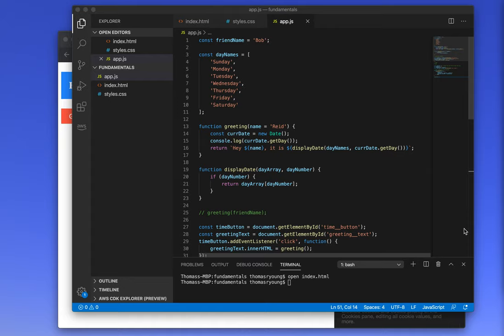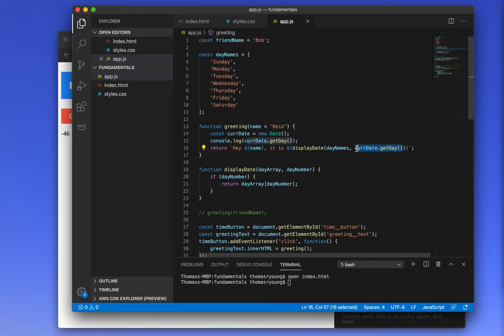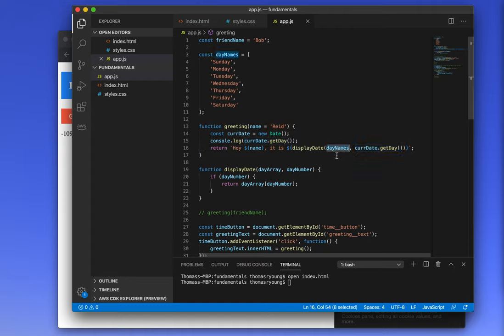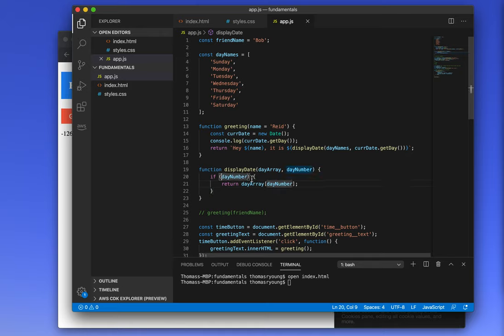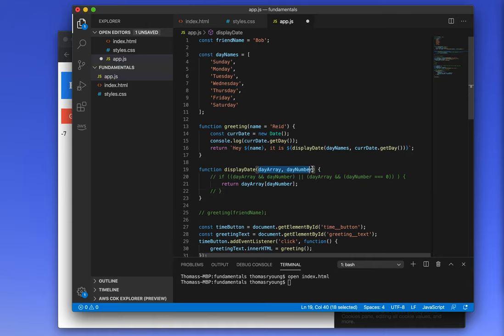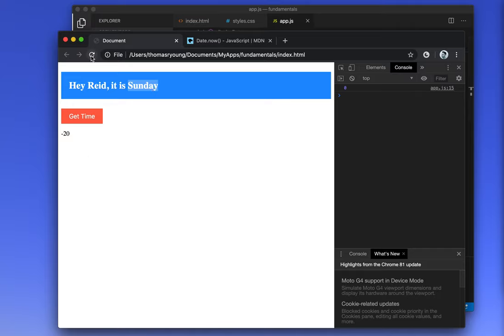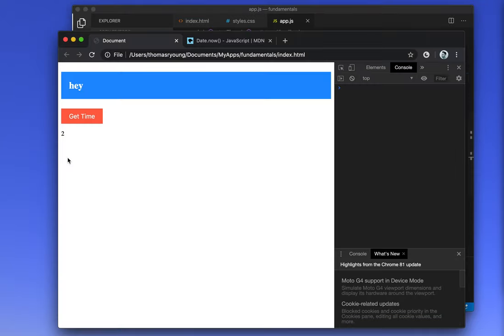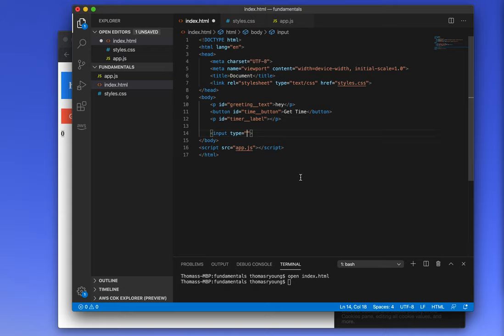Squashing Bugs & Ternary Operator for Succinct Code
As we work to complete our stop watch app, we find a bug in an earlier piece of our application & squash it!

After that, we get practice with conditional statements & writing them more succinctly for the purposes of taking in user data. It's a big video & a lot gets completed in this one.